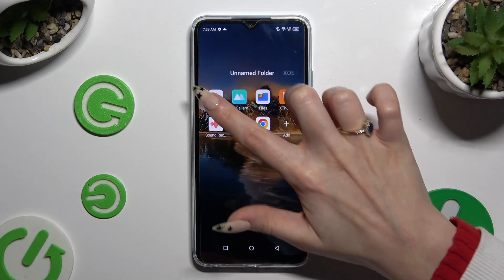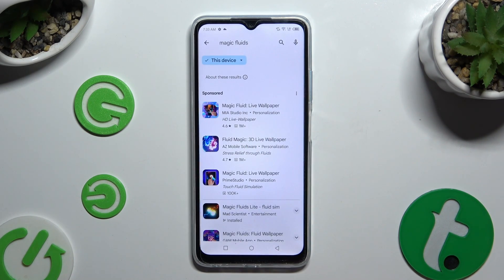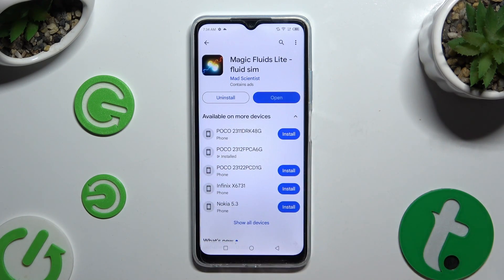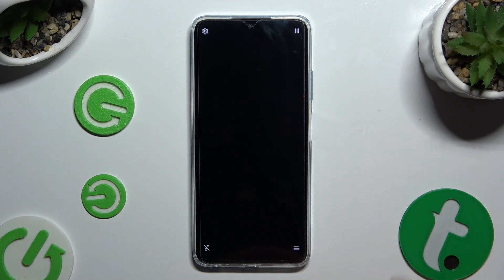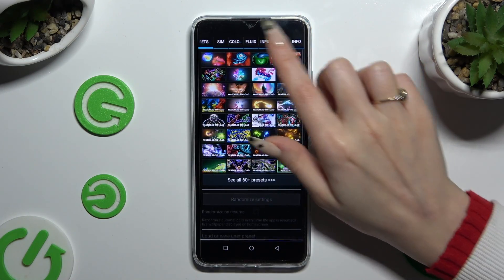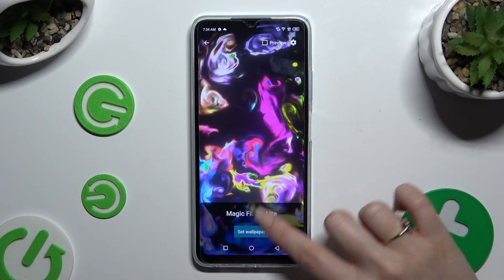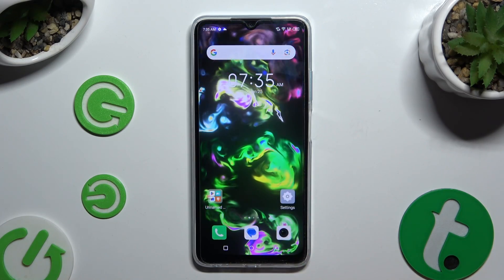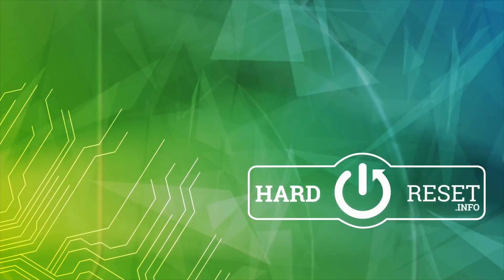How To Download and Apply Live Wallpaper In Infinix Hot 30i | Magic Fluids Free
Enhance the visual appeal of your Infinix Hot 30i by learning how to download and apply a live wallpaper with Magic Fluids Free. Follow this quick tutorial to add dynamic and fluid visuals to your device's home screen.

Want to give your Infinix Hot 30i a vibrant look? This quick tutorial provides easy steps for downloading and applying a live wallpaper with Magic Fluids Free.
Where can users find the Magic Fluids Free app for the Infinix Hot 30i?
Are there any considerations or tips for users when using live wallpapers on the Infinix Hot 30i?